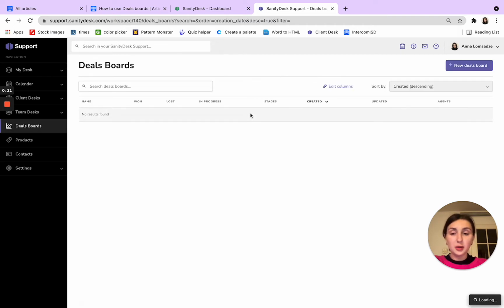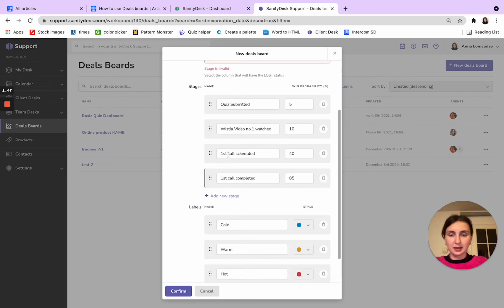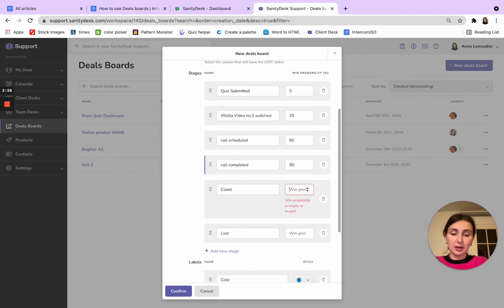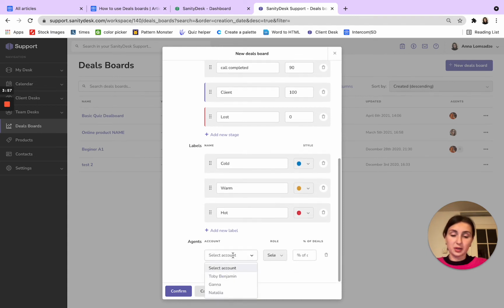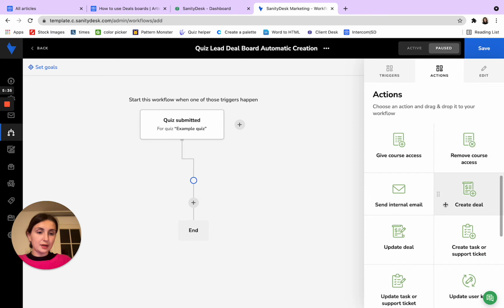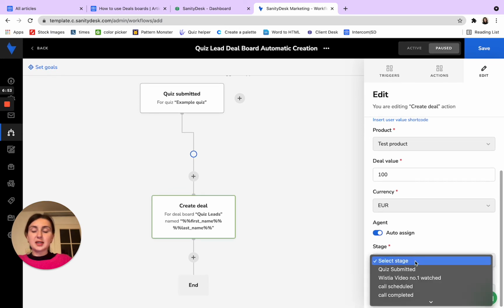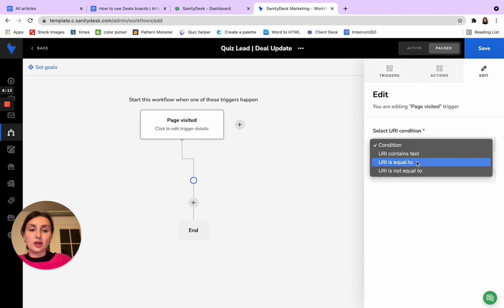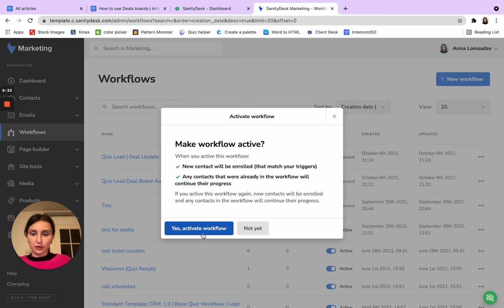How to Use Deal Boards on SanityDesk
Check a quick video tour on how to use deal boards on SanityDesk — an all-in-one platform for small business owners.